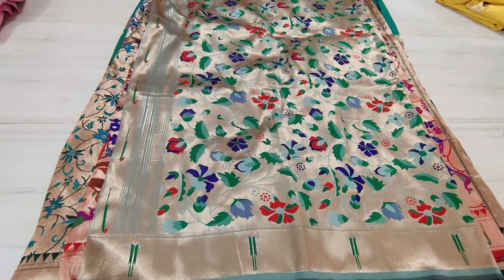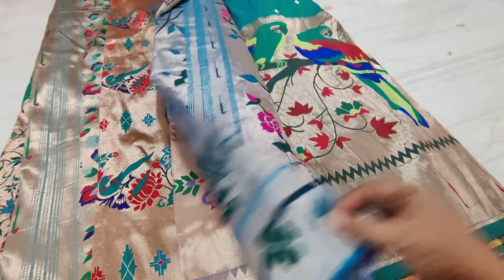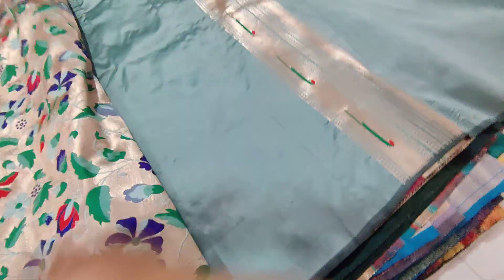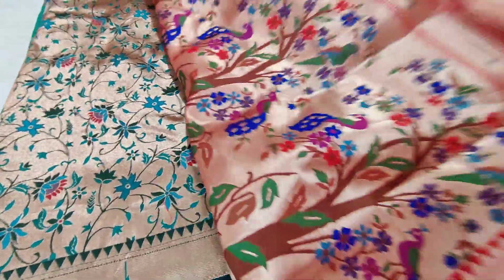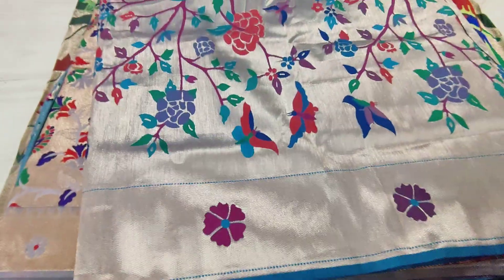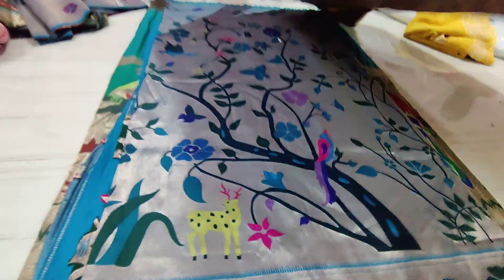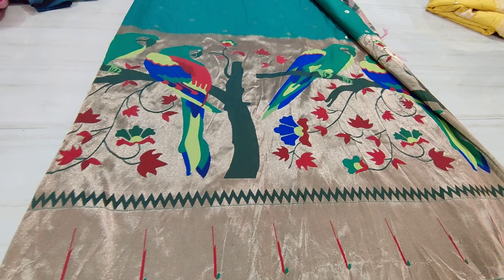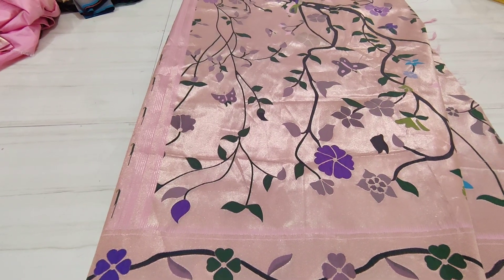all over pythani pattu sarees ph 8185042209